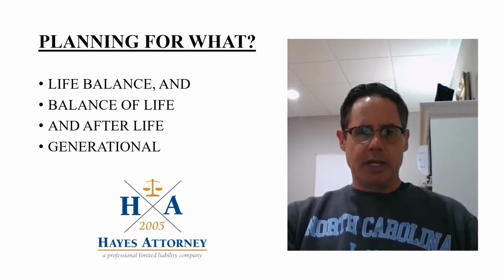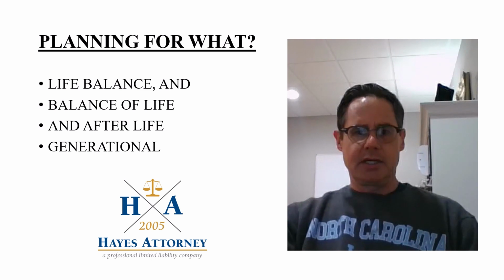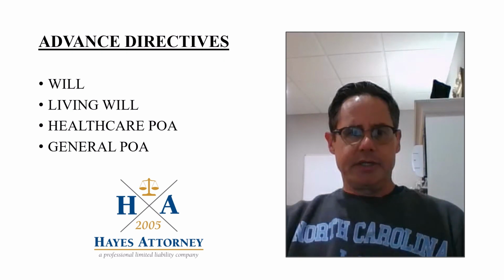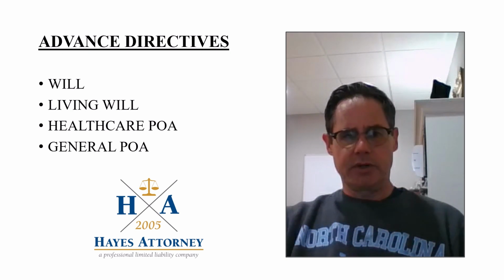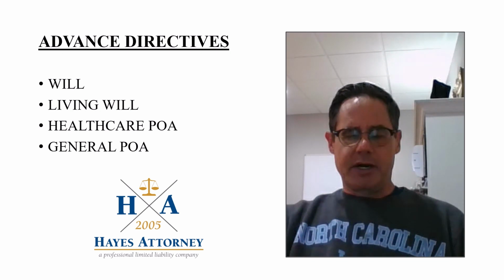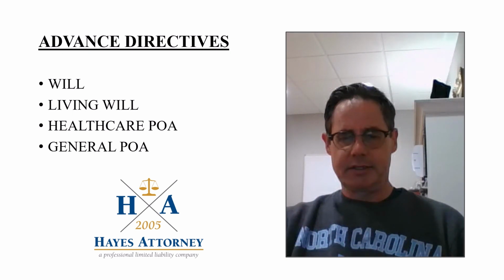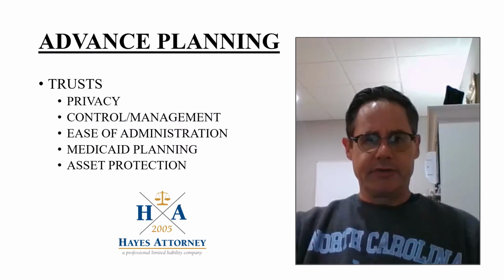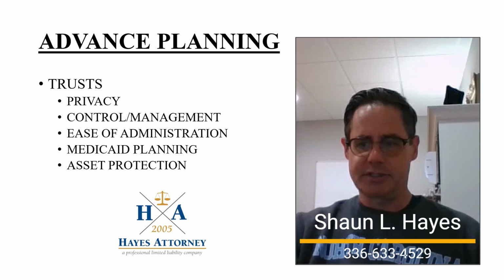What is Estate Planning?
This video answers the question of What is Estate Planning?  As always, seek the advice of an attorney for specific legal advice to your situation.  This video is not to be interpreted as specific legal advice.